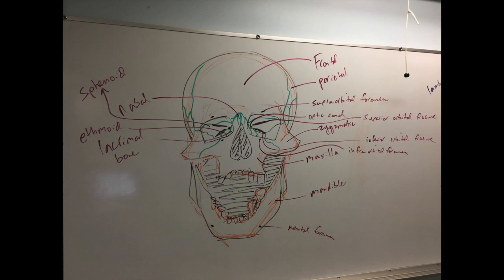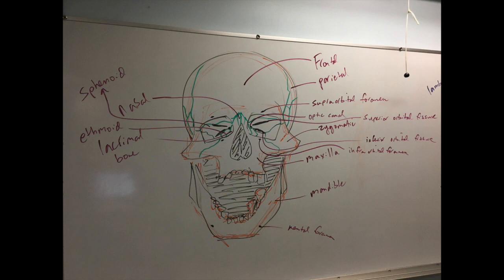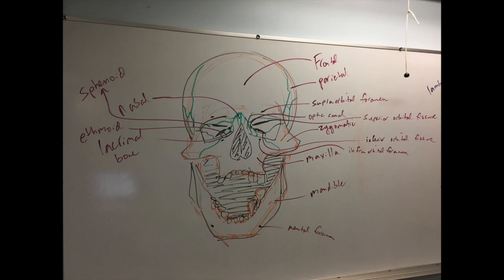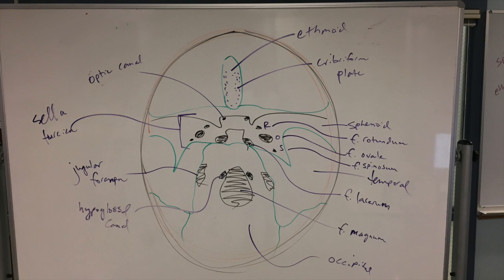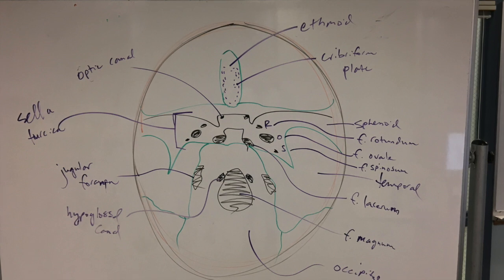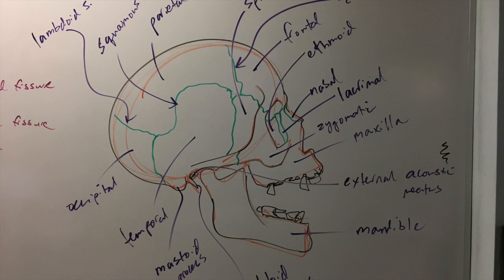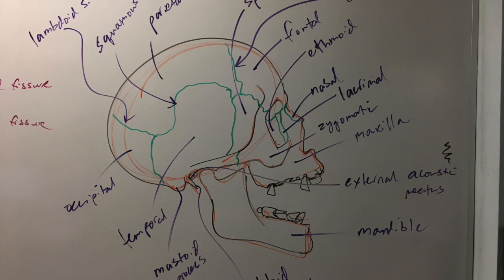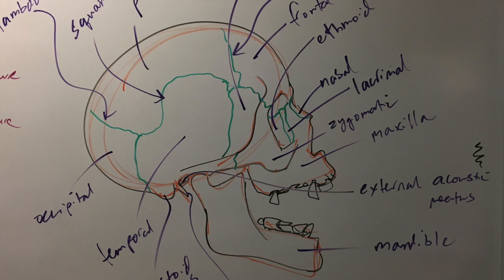Bones of the skull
Class lecture from the bones of the skull